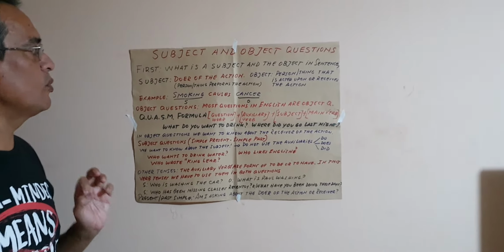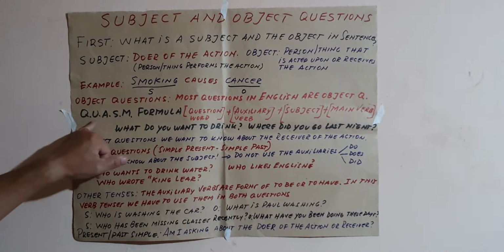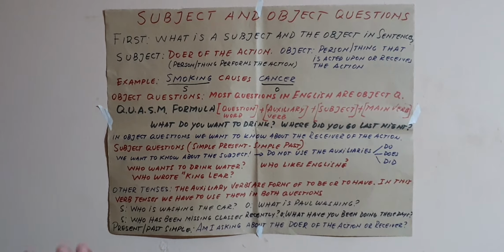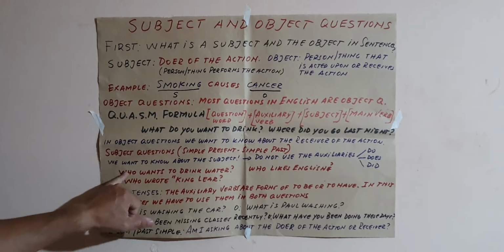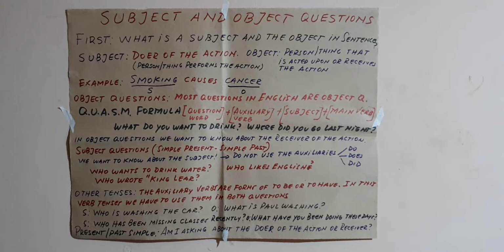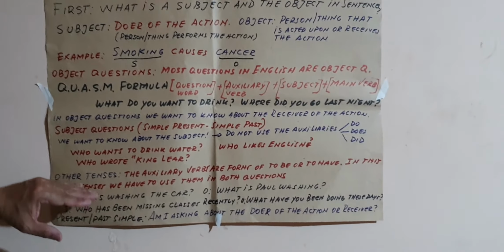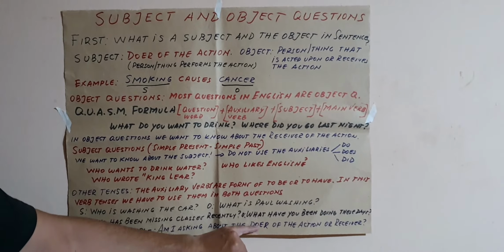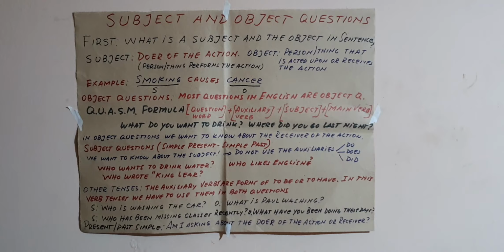Subject and object questions 2nd year profesorado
Subject and object questions